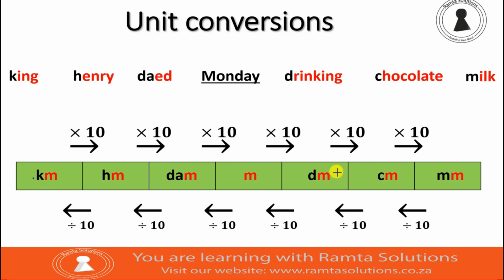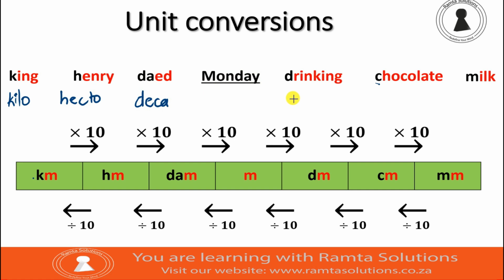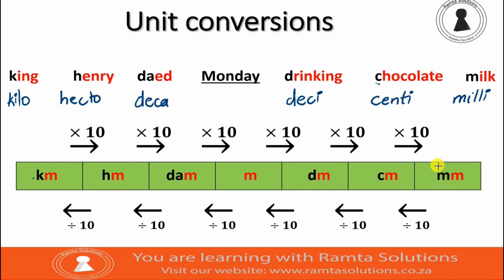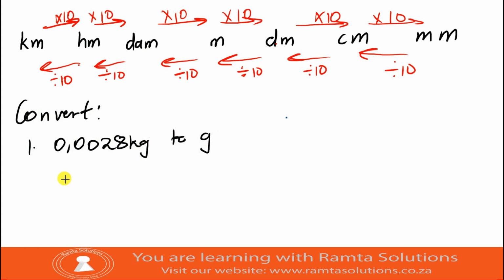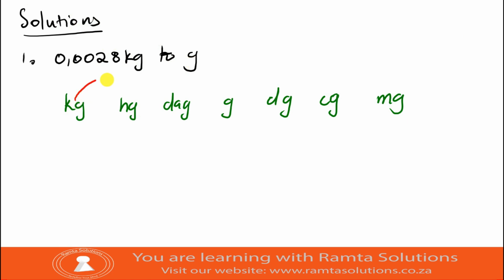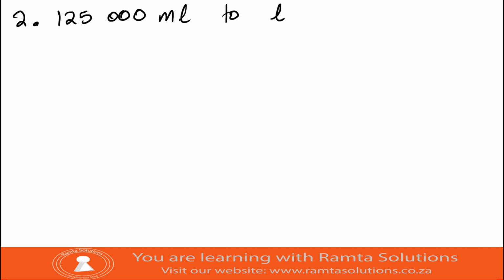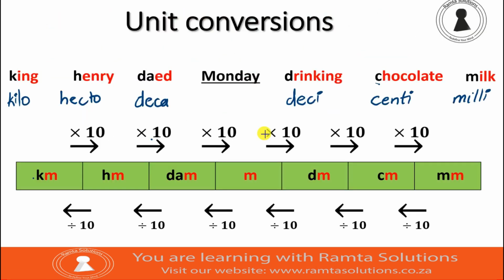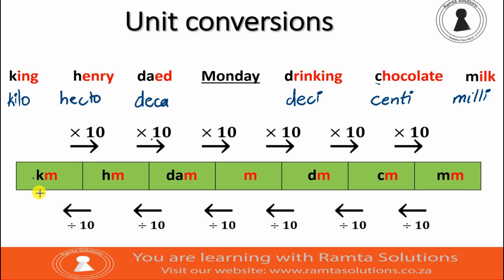Unit Conversions: Length, Mass and Volume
This video looks at how to convert between different length, mass and volume units.
We use the king henry 'daed' Monday drinking chocolate milk technique to help get through these conversions.